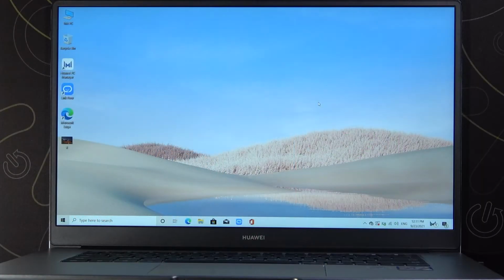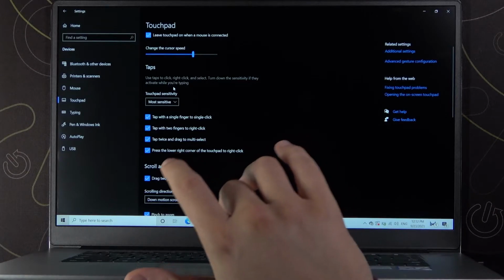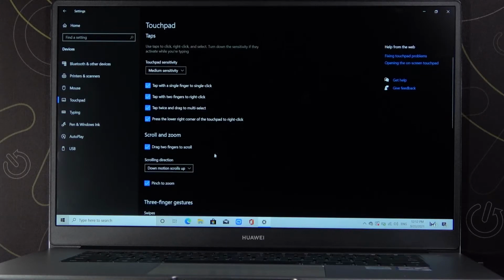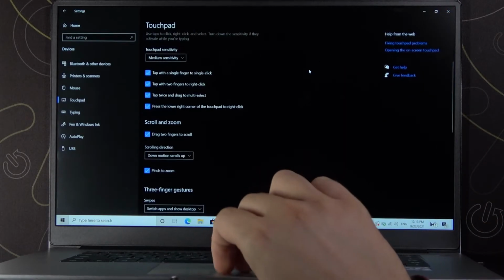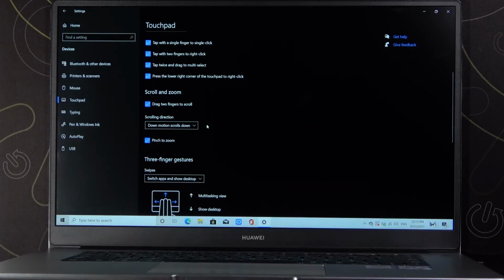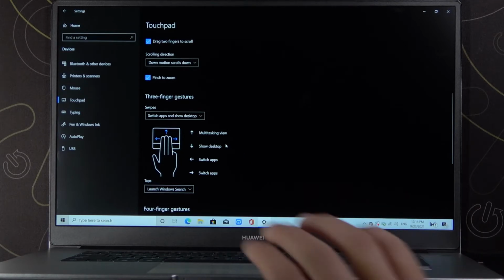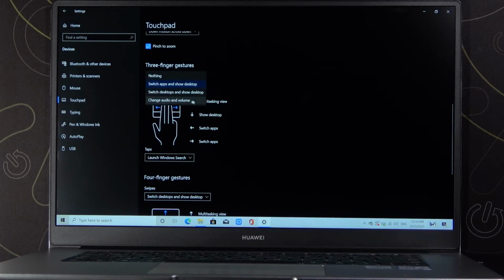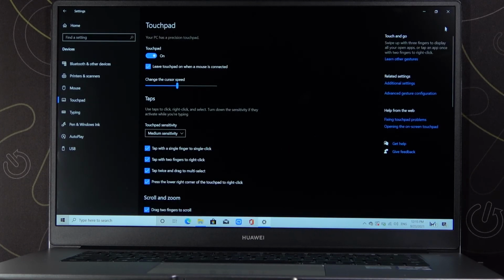How to Change Touchpad Sensitvity in Huawei MateBook D15? & All Touchpad Shortcuts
With this option you are able to set the desired touchpad sensitivity. We will also show you all the gestures that you can use on the Touchpad - scroll, switching between applications and much more.

How to Adjust Touchpad Sensitvity in Huawei MateBook D15? How to Manage Touchpad Sensitvity in Huawei MateBook D15? How to Edit Touchpad Sensitvity in Huawei MateBook D15? What is the best way to change the touchpad sensitivity in Huawei MateBook D15? What is the best setting for Huawei MateBook D15 touchpad sensitvity?